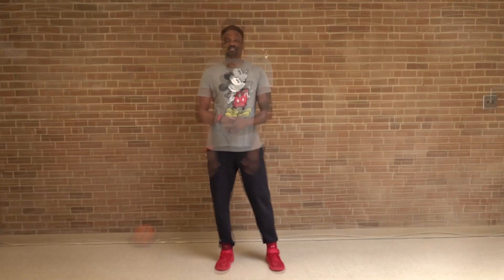VSC Get Fit - Tips for Exercising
Do you really want to exercise but it's too hot to go outside?  No problem!  Personal trainer and phys ed teacher Timothy Jackson will help you get fit these tips for exercising!

Special thanks to South Euclid MyCom for their generous support of Virtual Summer Camp!